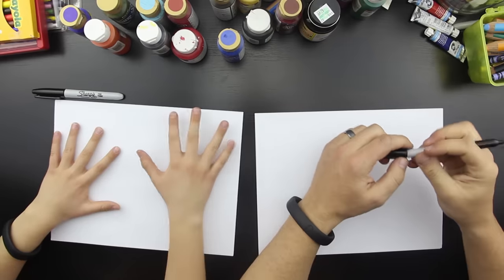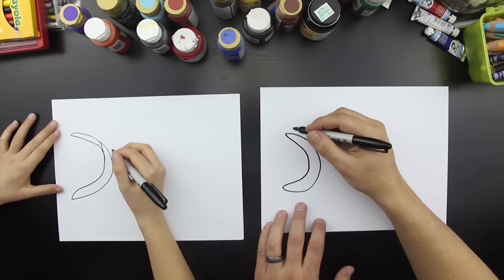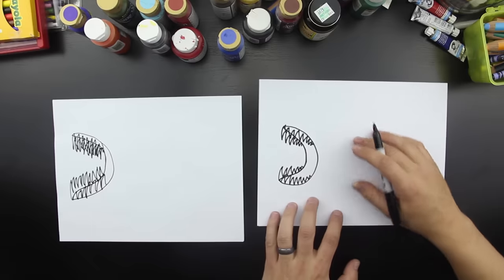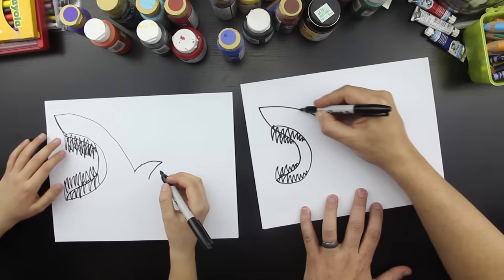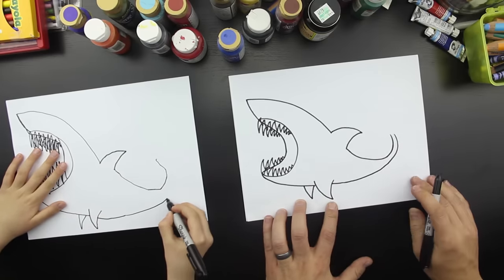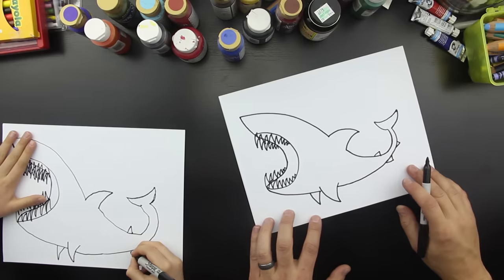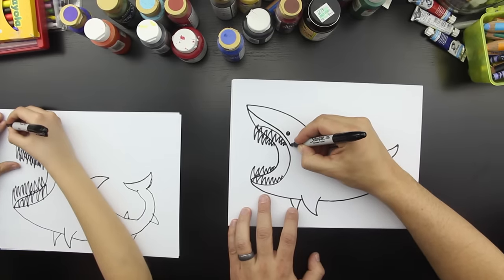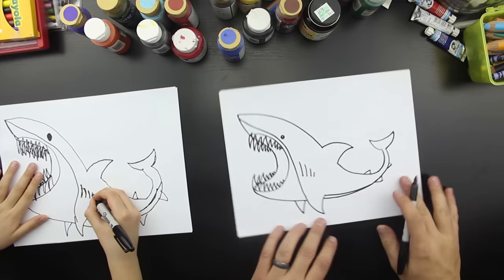How To Draw A Shark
Follow along with us and learn how to draw a really cool shark! This lesson is super simple and a lot of fun. Don't forget to color your drawings too!

for more art for kids activities!